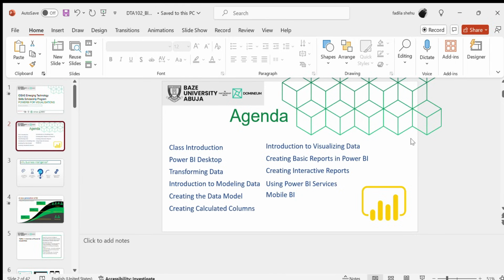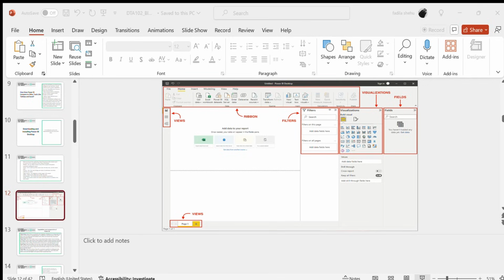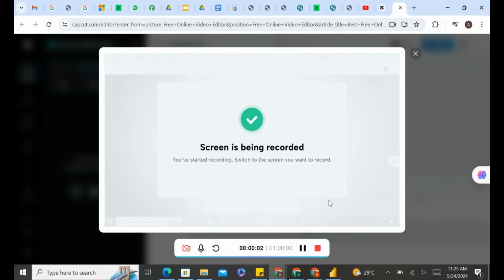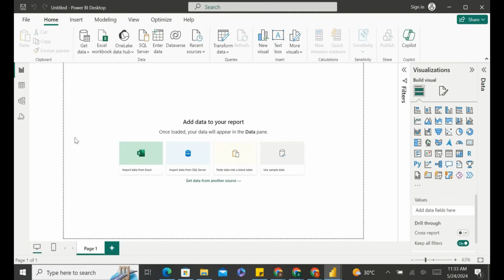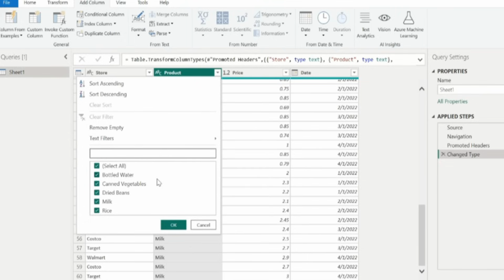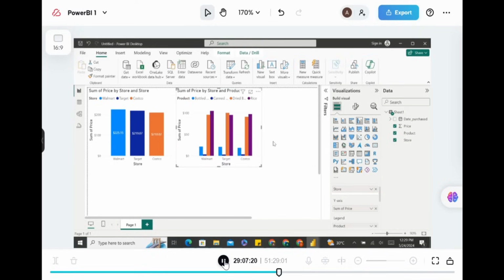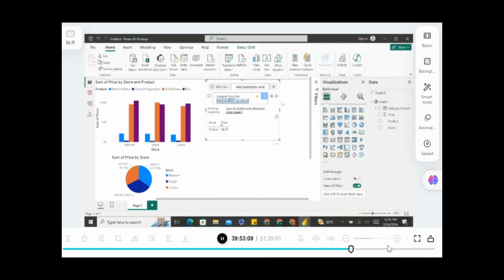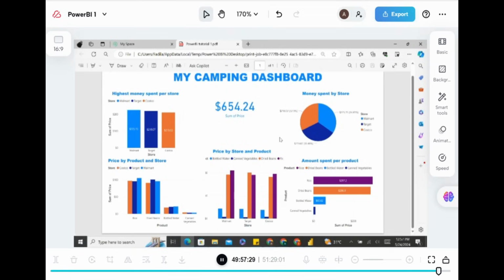Introduction to PowerBI for Data Analytics and Business Intelligence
Welcome to our comprehensive tutorial on "Introduction to Power BI for Data Analytics and Business Intelligence." In this video, we go deep into the capabilities of Power BI, a powerful business intelligence tool from Microsoft that transforms raw data into actionable insights.

What You'll Learn:

Overview of Power BI: Understand what Power BI is and its key components.
Evolution of Business Intelligence: Explore the three waves of BI and how Power BI democratizes data access.
Power BI Desktop: Learn to navigate the interface, including the Ribbon, Views, Canvas, Fields Pane, Visualizations Pane, and Filters Pane.
Data Import and Transformation: Discover how to get data from various sources and use Power Query for data transformation.
Data Modeling: Create relationships, calculated columns, and measures with DAX.
Data Visualization: Build and customize visualizations, and create interactive reports.
Integration with Microsoft Products: Leverage the power of Excel, Azure, and SharePoint.
Role of a Power BI Data Analyst: Understand key responsibilities and required skills.